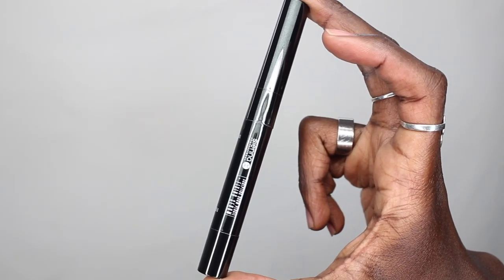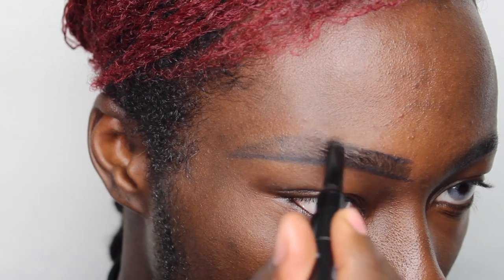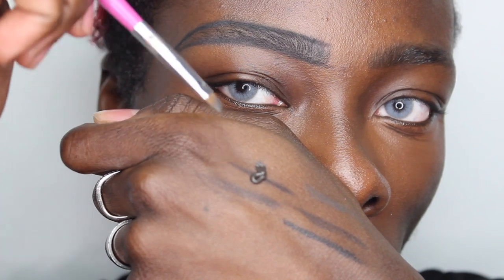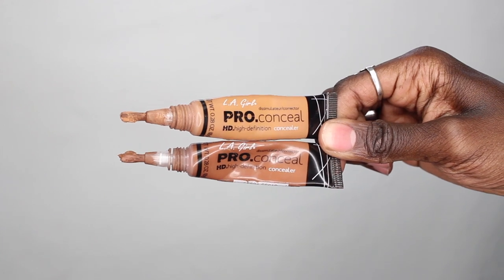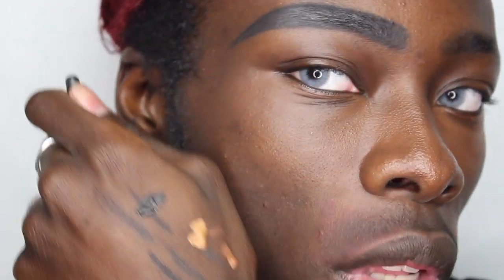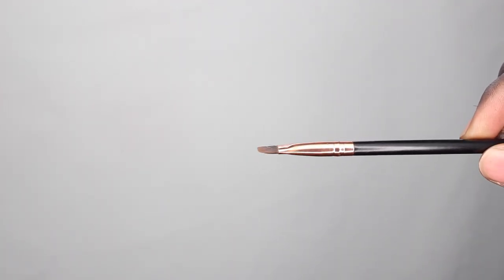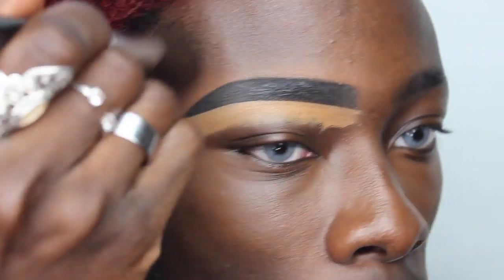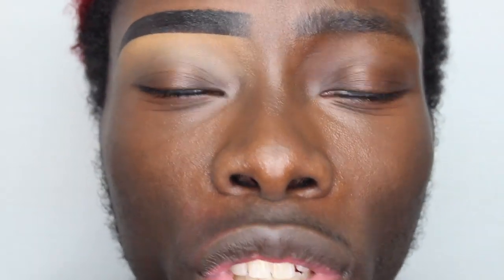WATERPROOF EYEBROW TUTORIAL | HOW TO DRAW EYE BROWS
HI, I hope you are all well!
Here. is a brow tutorial, my FIRST EVER eyebrow tutorial!

Products used:

Sienna X natural black sculpting brow pencil
Nyx Professional makeup Black brow gel (waterproof)
La Girl Pro Concealer Espresso
La Girl Pro Concealer Fawn
OPV Beauty translucent powder

Brushes:

ABH, M.O.T.D Cosmetics, Models own